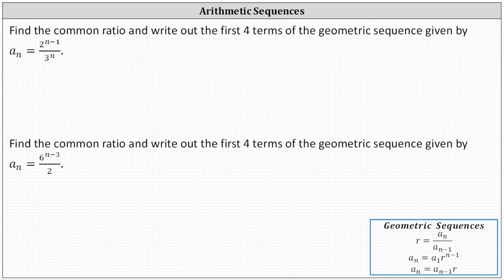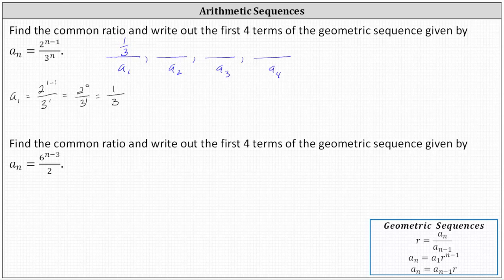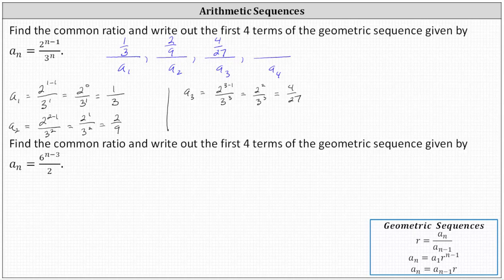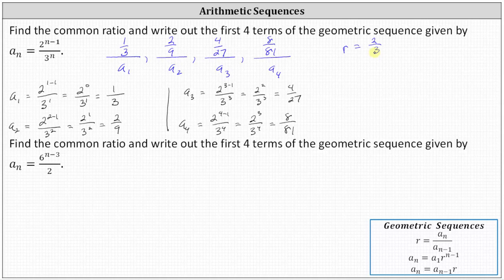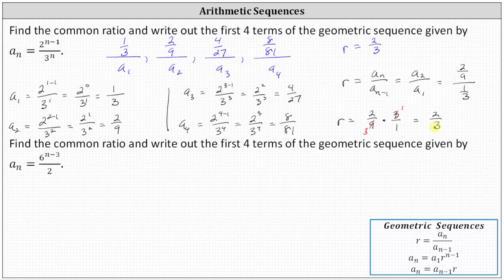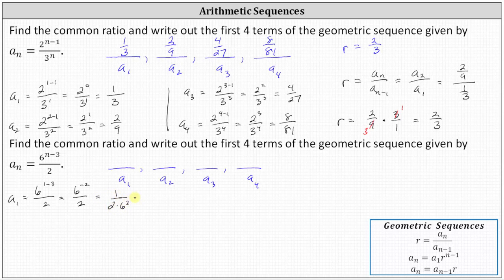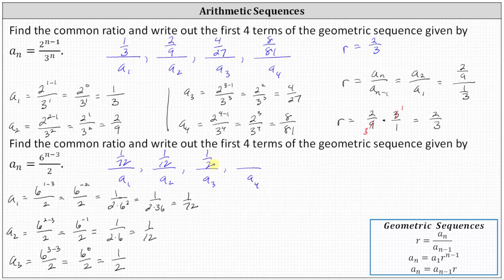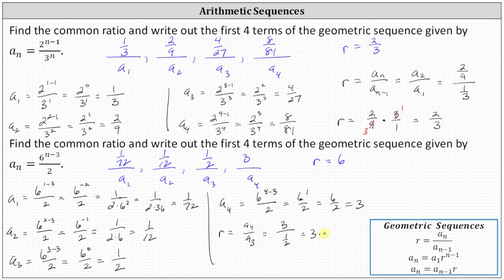Geometric Sequence: Find the First Four Terms and the Common Ratio Given the Formula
This video explains how to find the first four terms of a geometric squence and the common ratio given the formula for a_n.